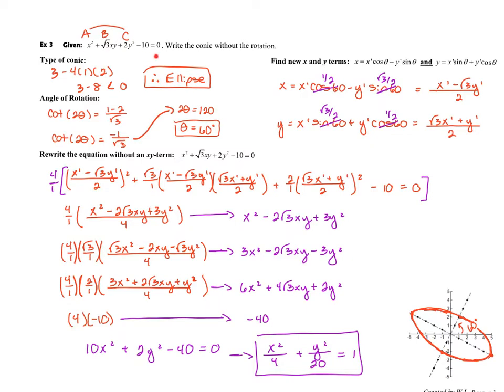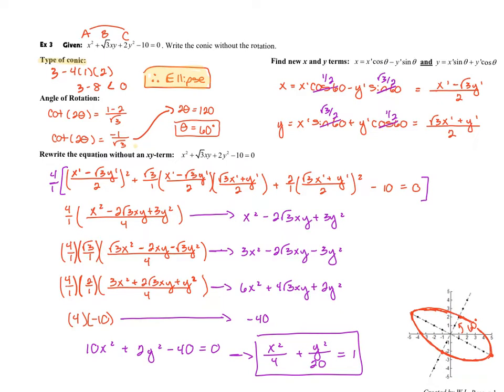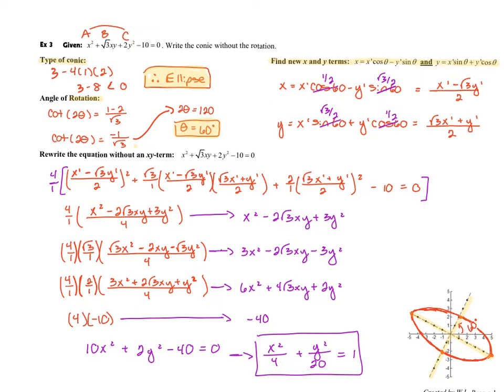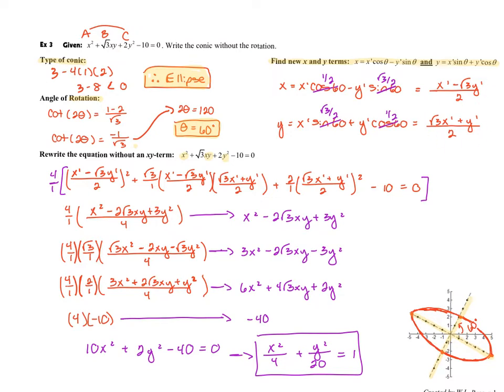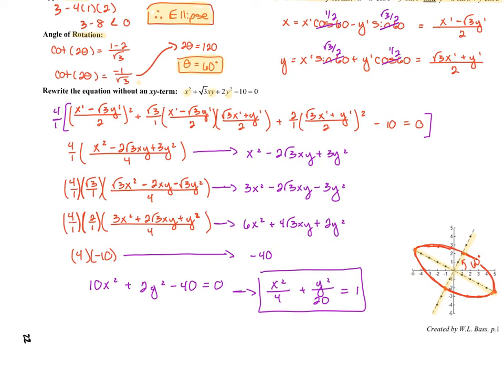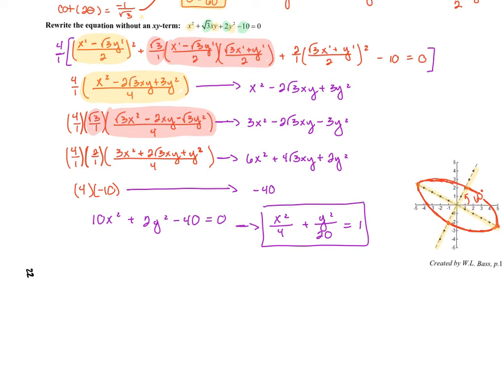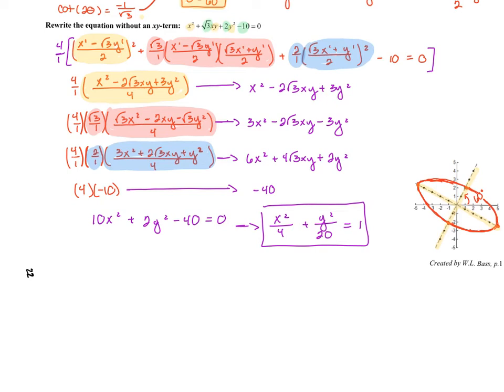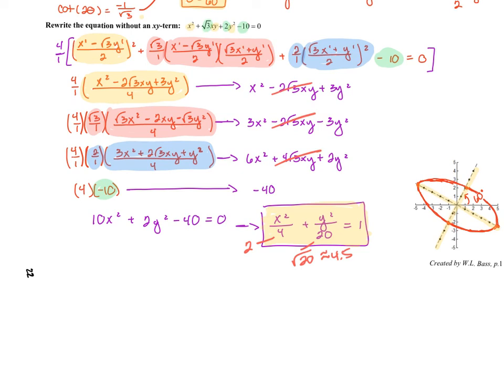P27 10.5 Day 1 Rotation Example